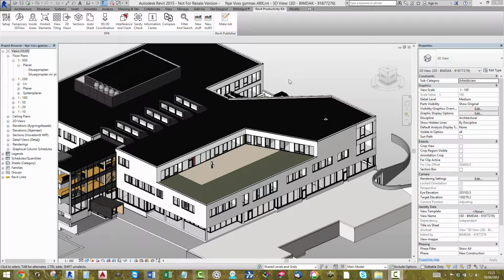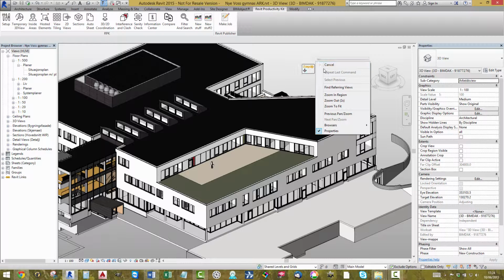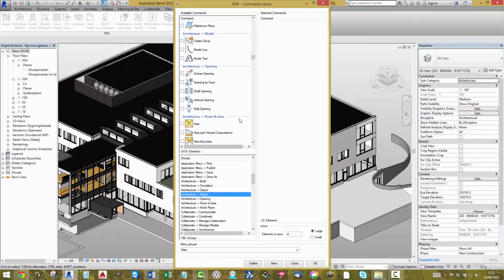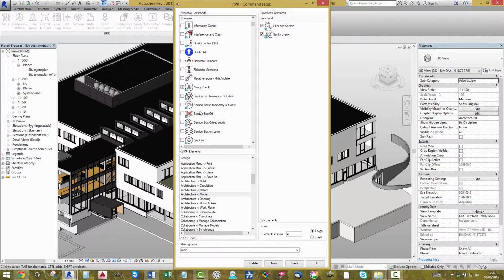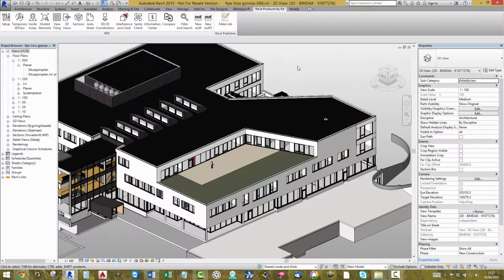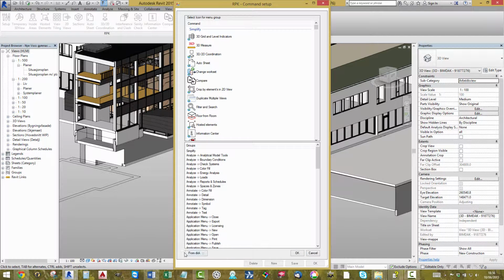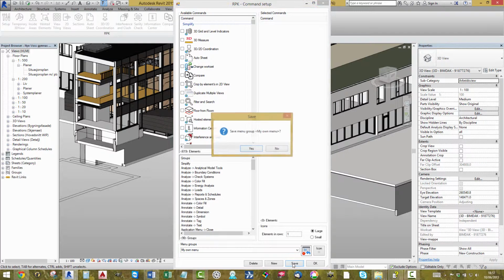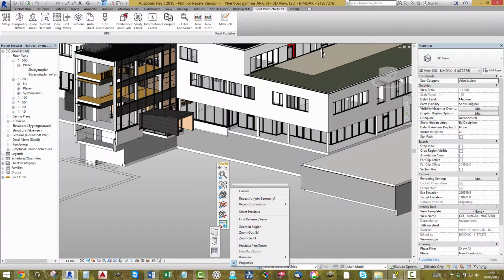Creating menus in RPK 2015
This is the first video describing how to create your own menus in RPK 2015